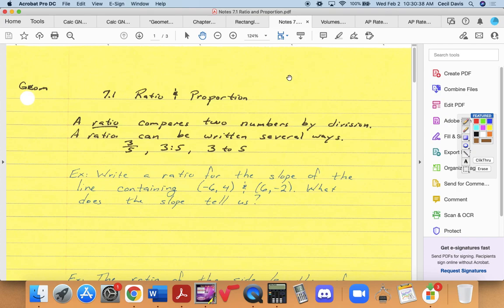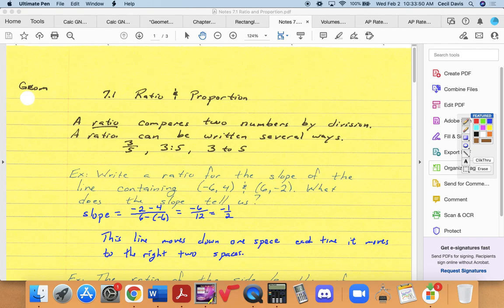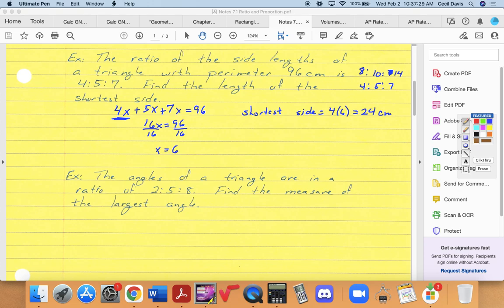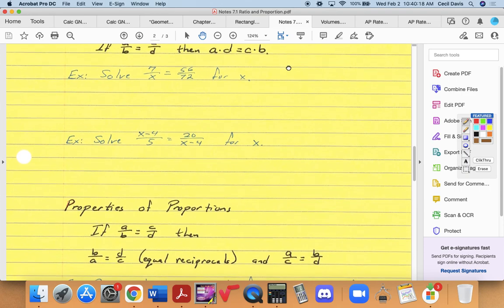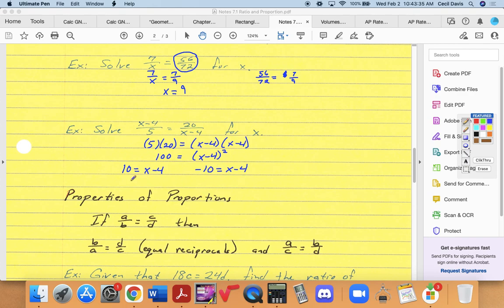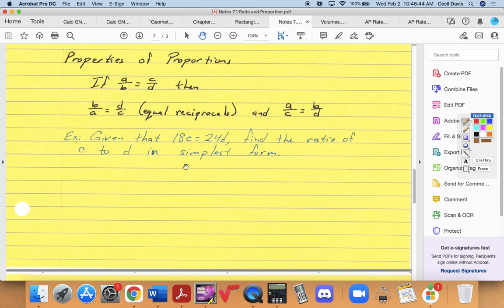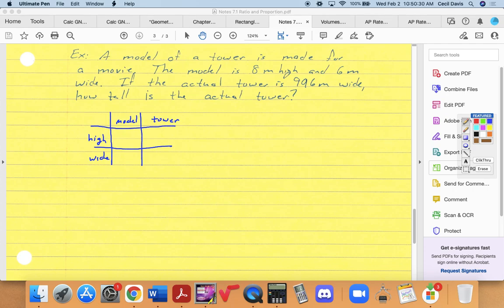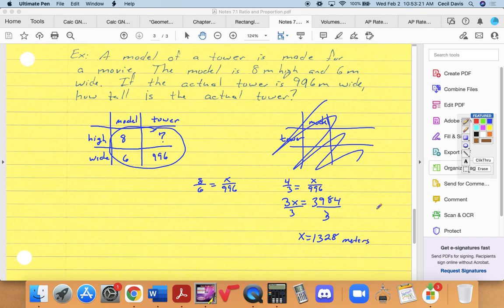Geom Feb 2